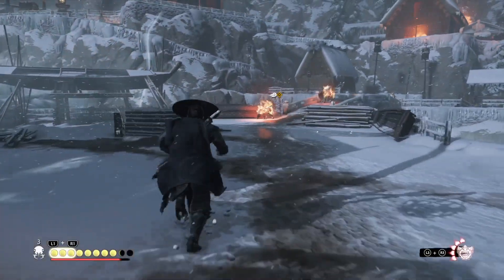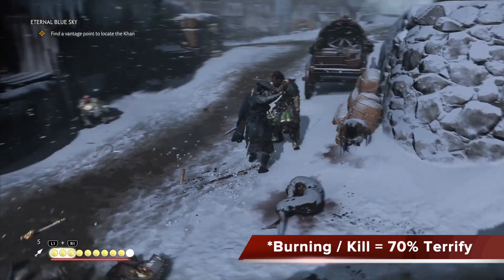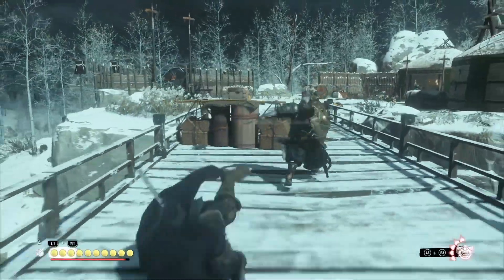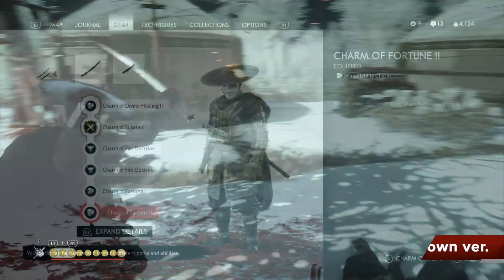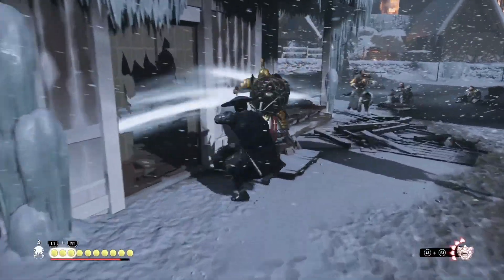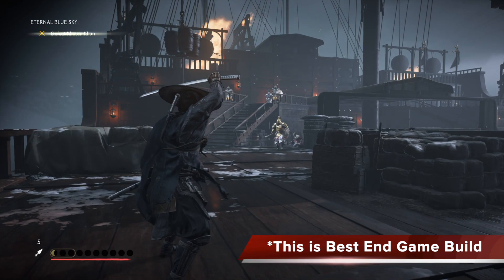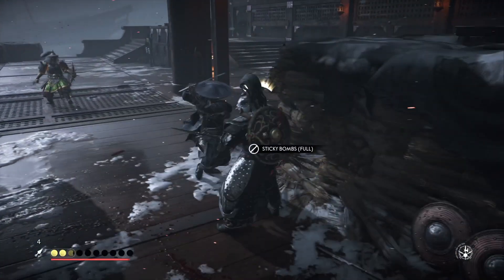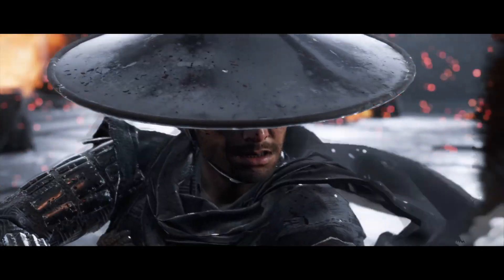Ghost of Tsushima Best Builds : Best Armor + Charms to Create Best Build in the Game. THE FIRE LORD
Ghost of Tsushima Best Build. Best Armor in Ghost of Tsushima + Best Charms for Builds.